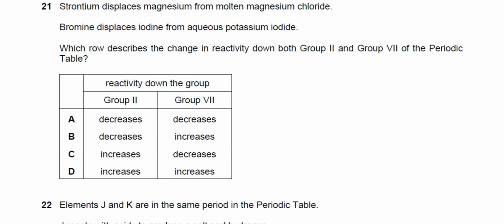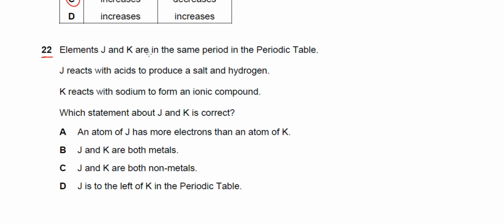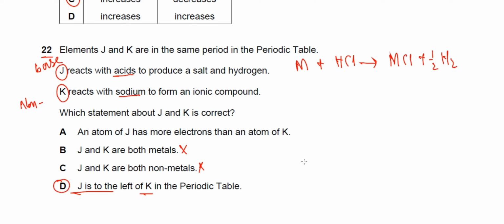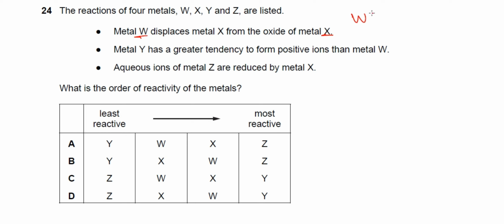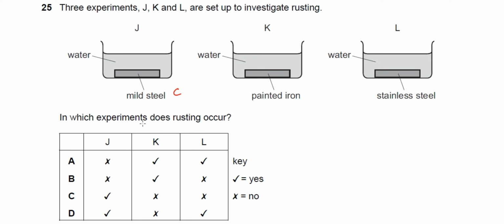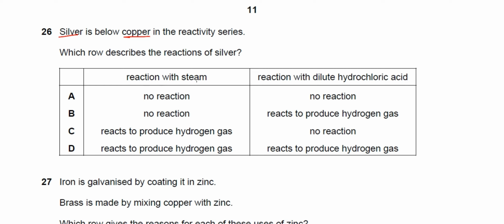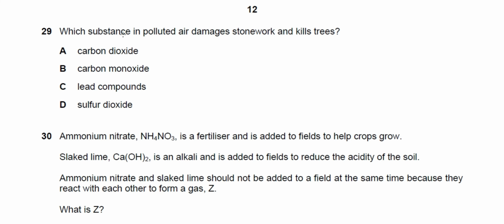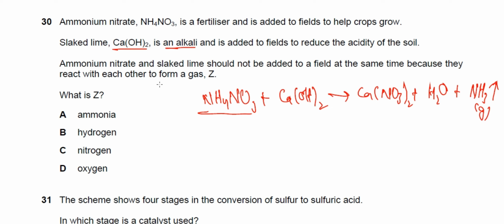Solved Past Paper MCQs (Q21 to 30) 0620/22/O/N/2022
Discussion and solution of MCQs from question 11 to question 20